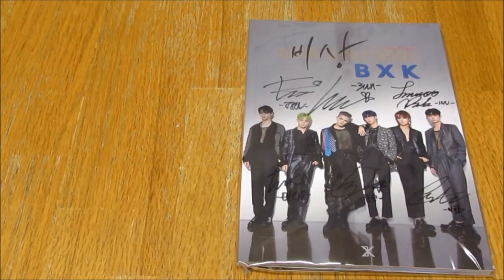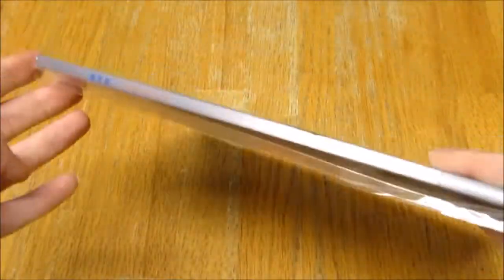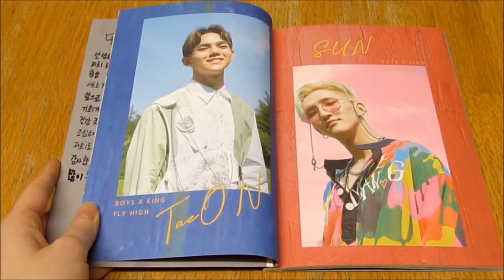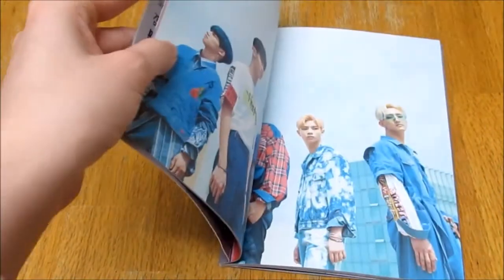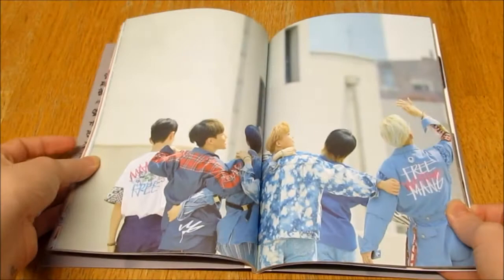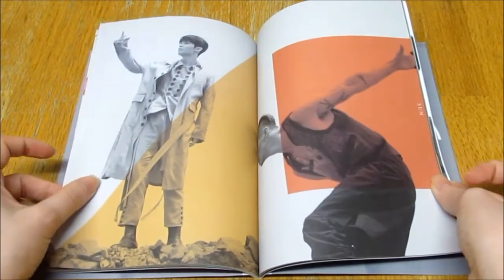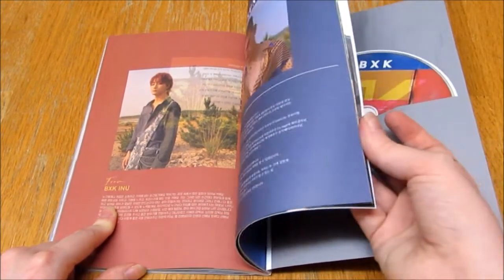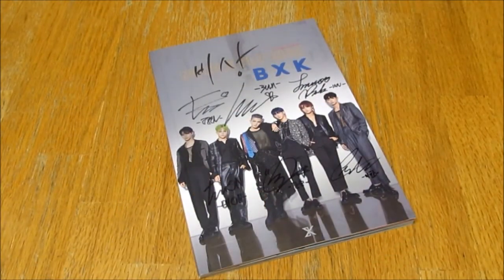(Unboxing) BXK Digital Single Album FLY HIGH (Signed)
This is gorgeous I'm so happy I managed to get a copy of this!
*Included* CD + Photobook